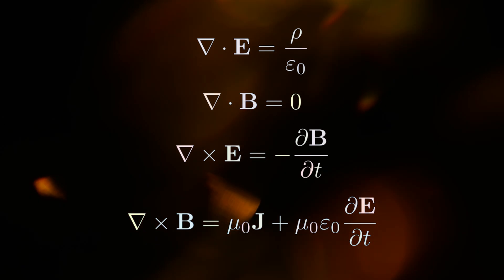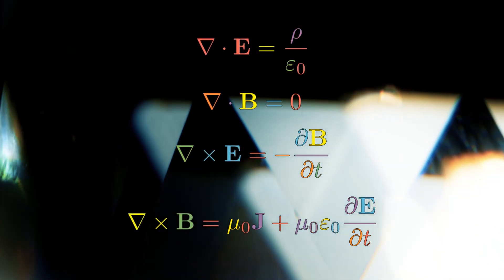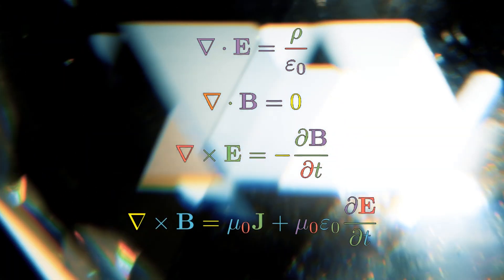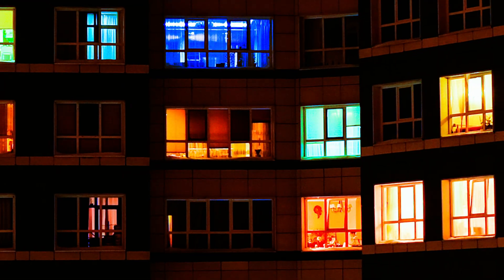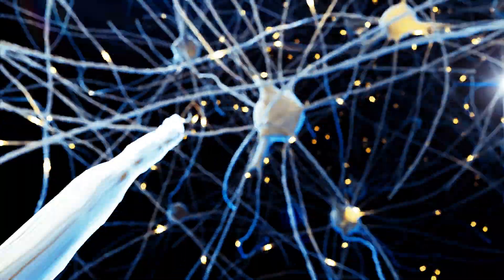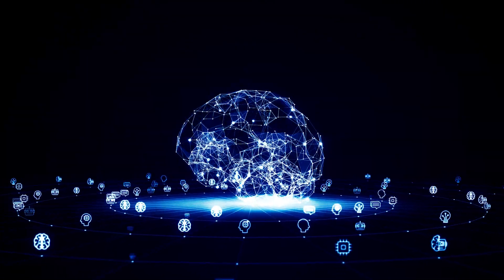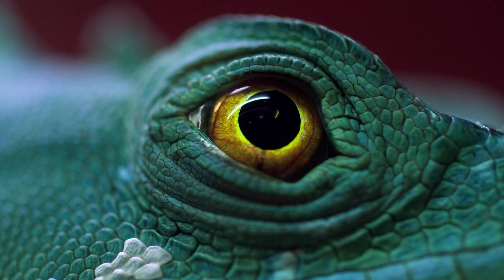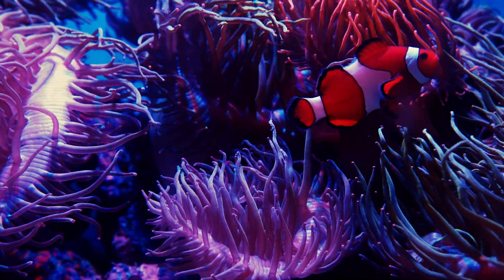E Luce Fu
La luce non esiste. Si tratta piuttosto di una costruzione filosofica e artistica, un'elaborazione umana che interpreta il mondo visibile tramite i sensi. In termini fisici, il fenomeno sottostante è la radiazione elettromagnetica, ossia oscillazioni di campi elettrici e magnetici che si propagano nello spaziotempo. Quella che viene definita "luce visibile" è solo una piccola porzione del vasto spettro elettromagnetico, la stessa che gli occhi dell'essere umano si sono evoluti per percepire.